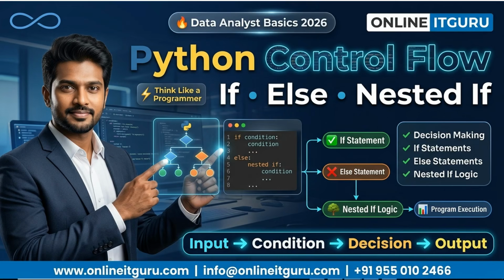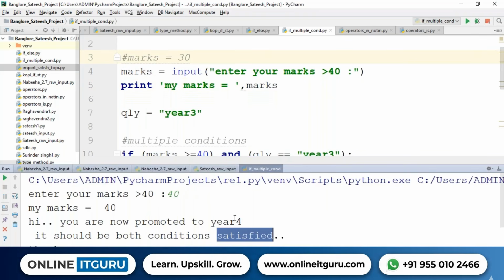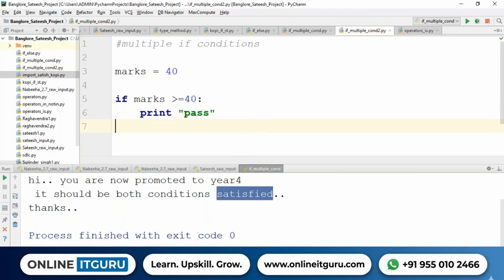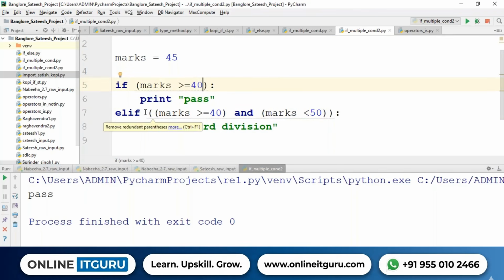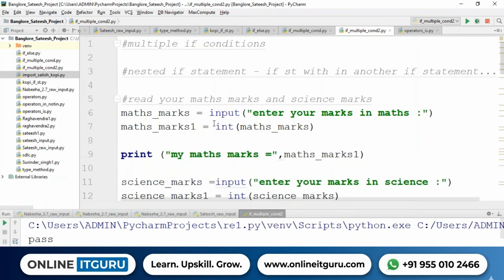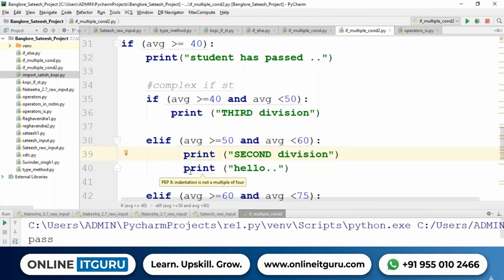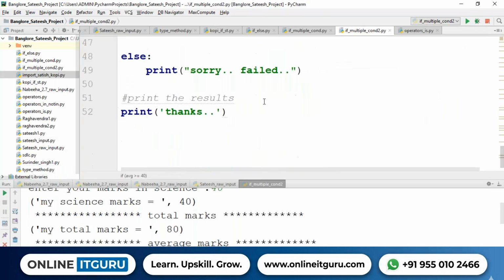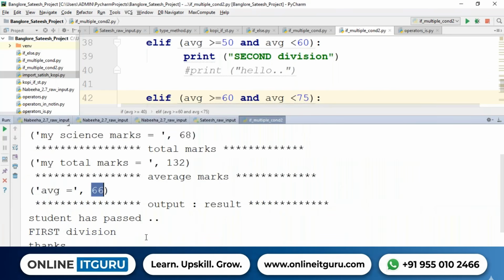Python For Beginners 2026 | Control Flow | If-Else | Nested If Condition Live Examples |OnlineITGuru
🏆 Certifications We Support:
• Tableau Certification
• Salesforce Certifications
• Workday Certification Guidance
• SAP Certifications